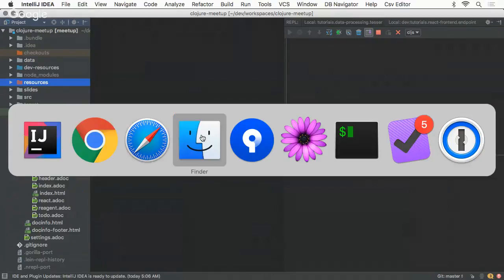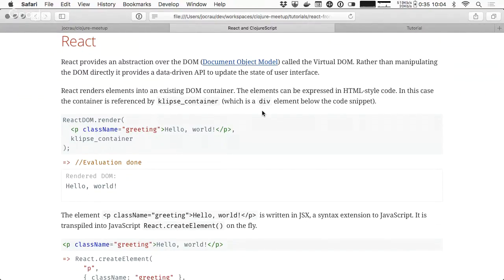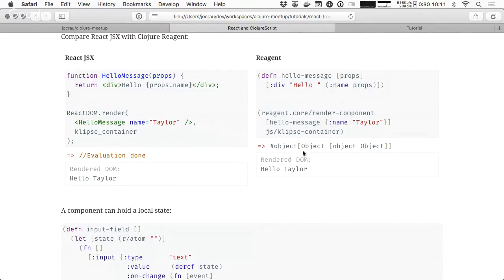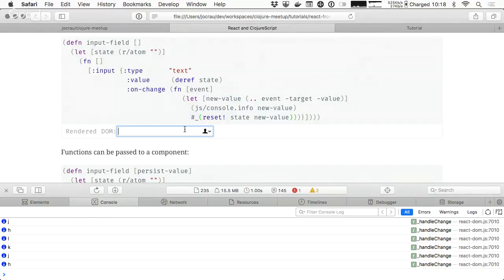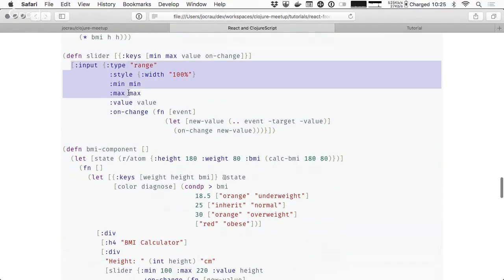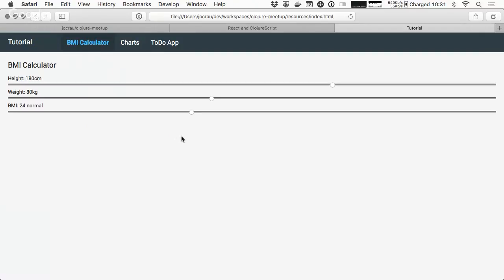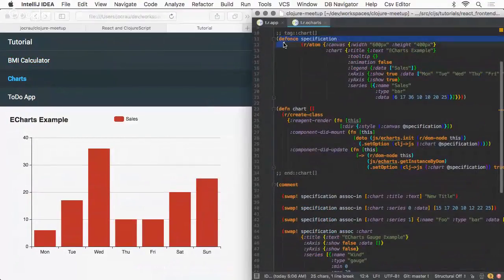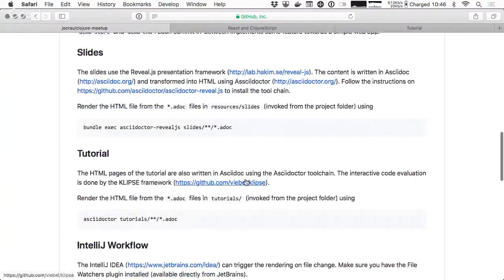Frontend Development with React and ClojureScript - Jochen Rau